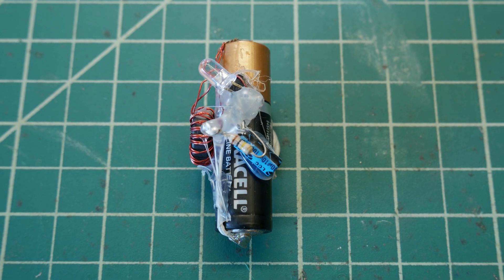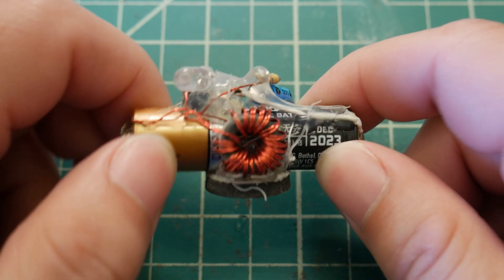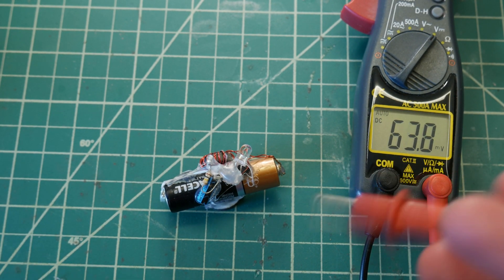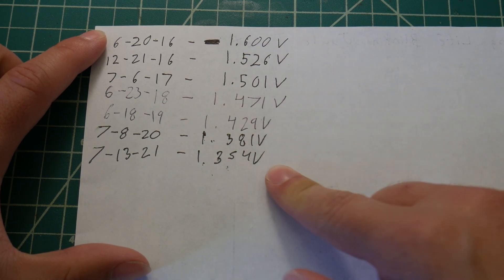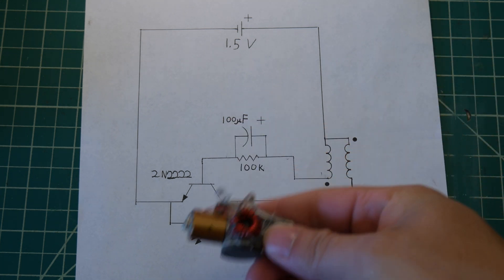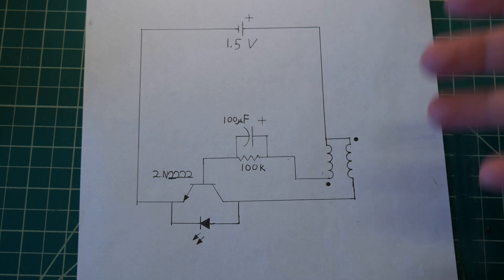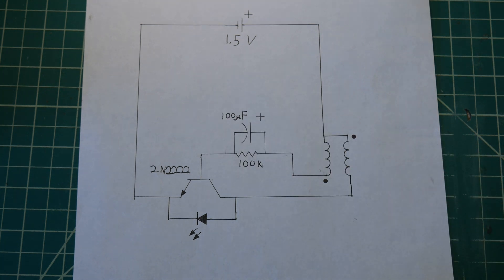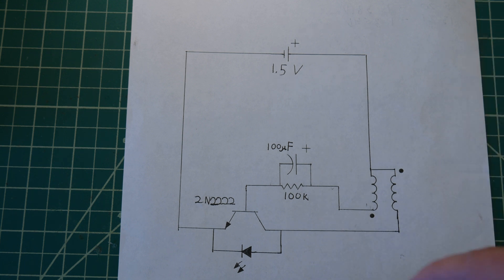Blinking Joule Thief: 5 Year Update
I built this blinking joule thief circuit over 5 years ago and it has been blinking away ever since. When I built this device the battery voltage started out at 1.600 Volts and now, 5 years later, it has dropped to 1.354 V. I will continue to do updates on this project as time goes on.